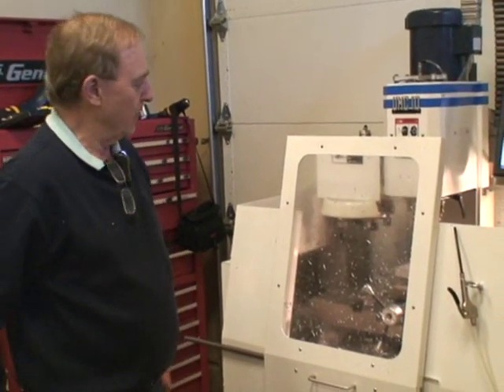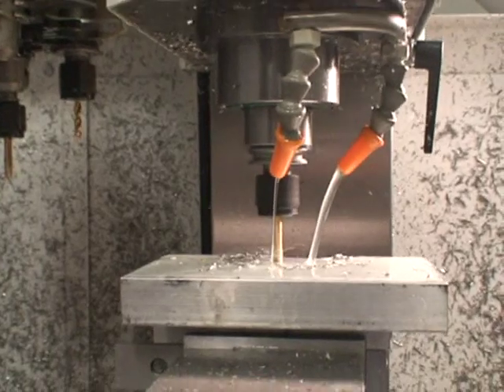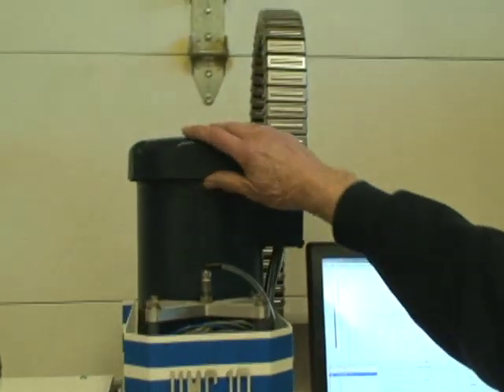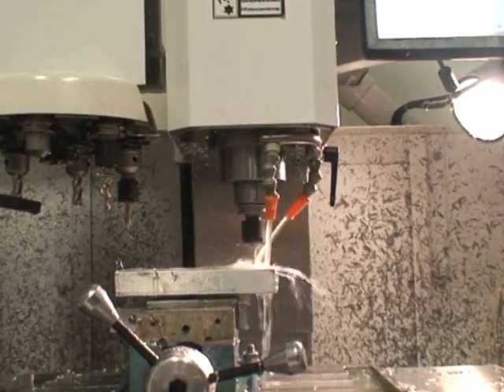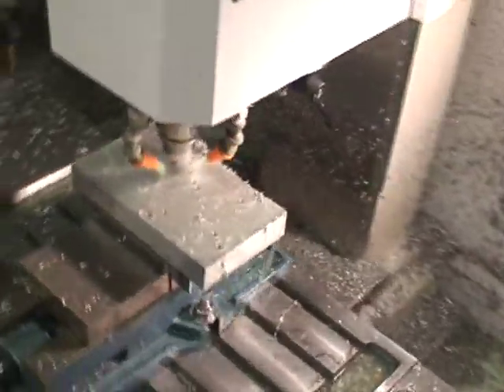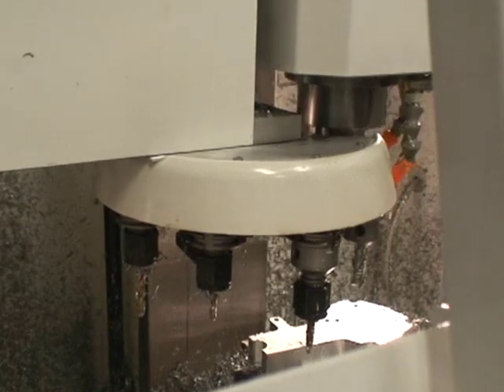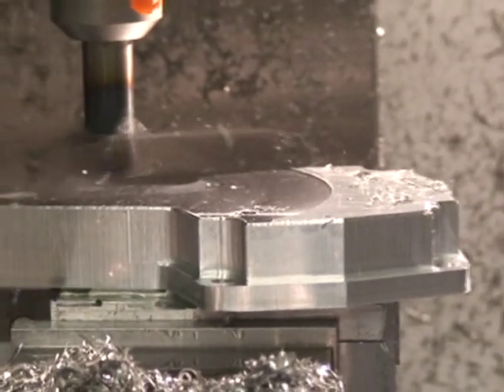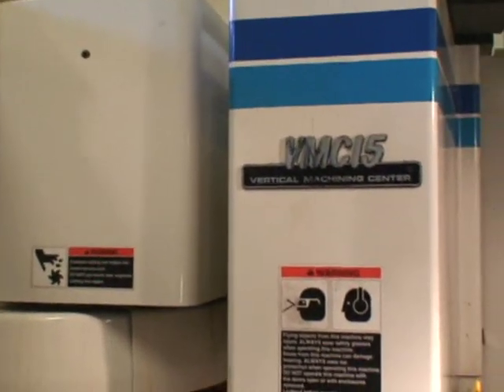UMC 10: Scratch Built CNC with Automatic Tool Changer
Miniature version of Fadal's VMC 15.  Scratch built CNC with linear ways.  Travel 14 x 8 x 10.